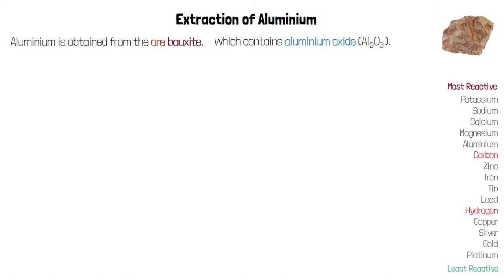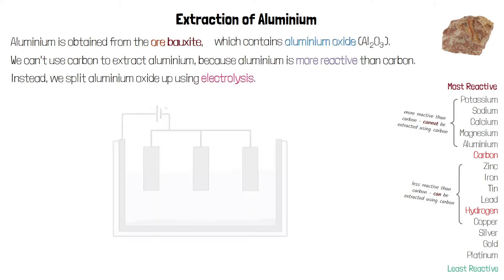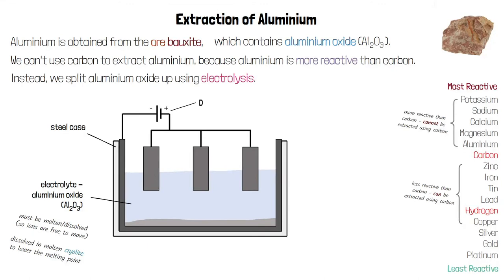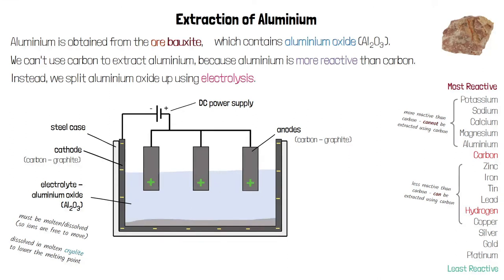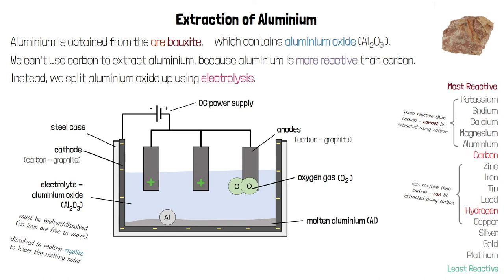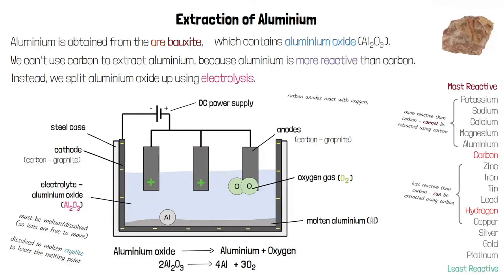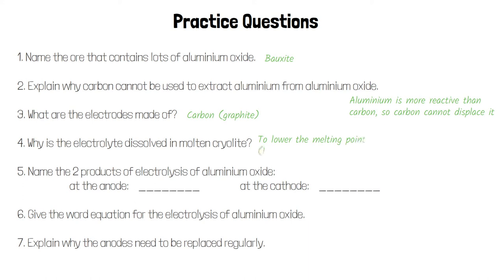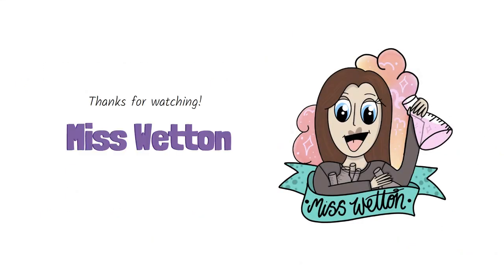Extraction of Aluminium (Electrolysis of Aluminium Oxide) - GCSE Chemistry Revision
Hi everyone,

I hope this video has helped you feel more confident with explaining how aluminium is extracted.

Miss Wetton